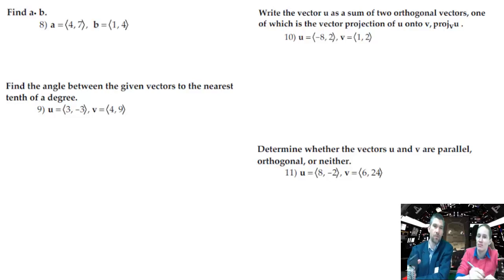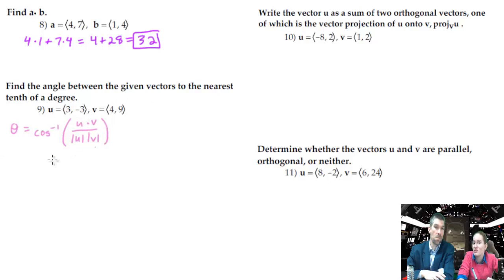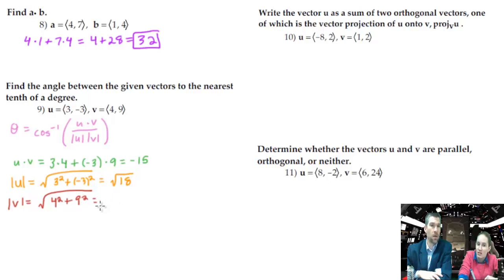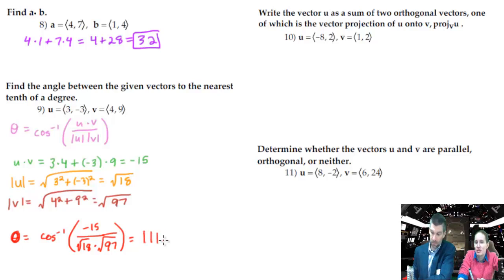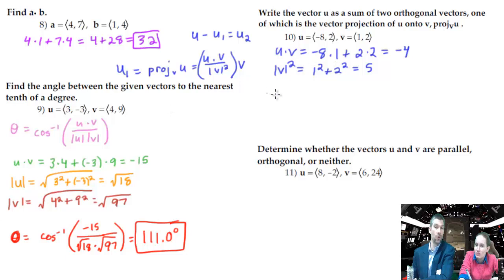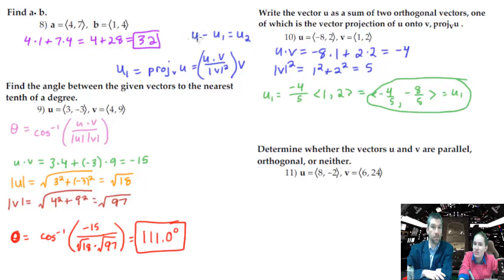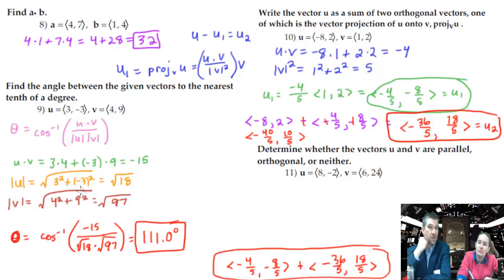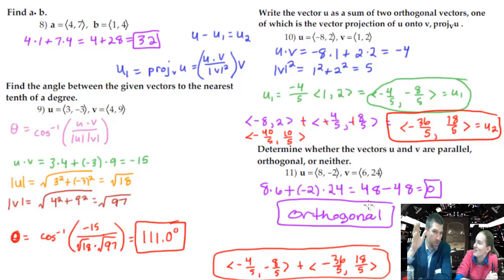Precalculus Chapter 6 Review #8-11